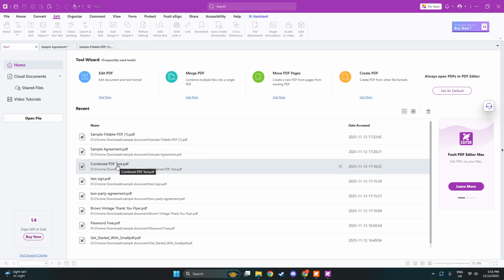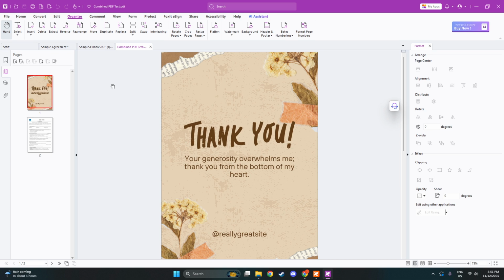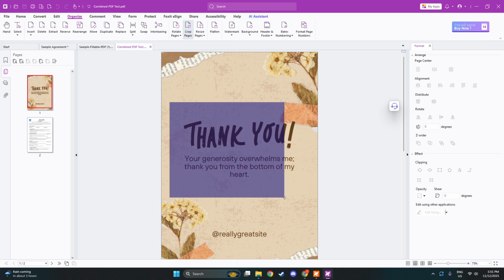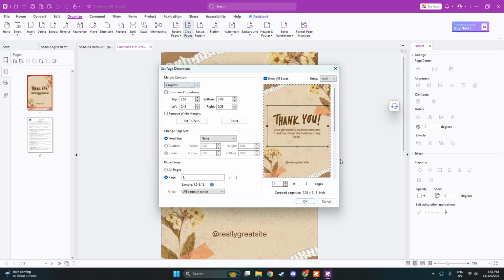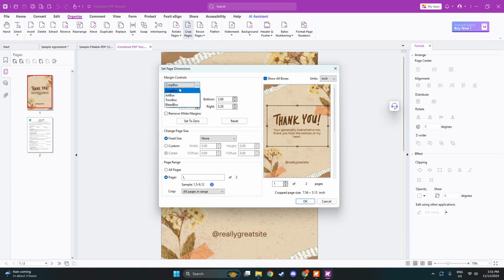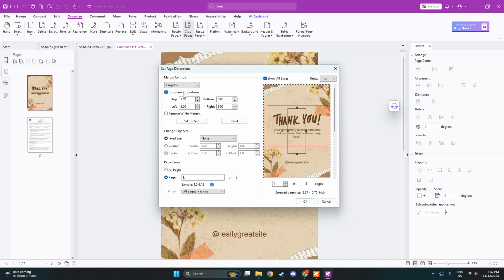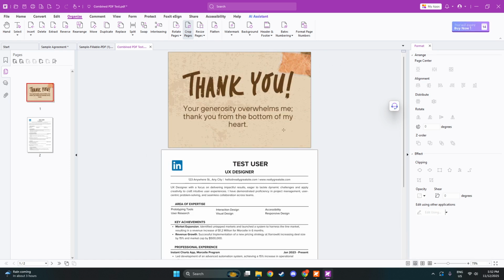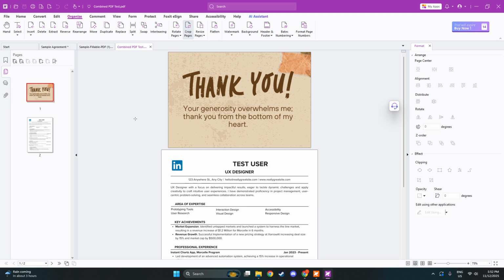How to Crop a PDF in Foxit [2026 Full Guide]